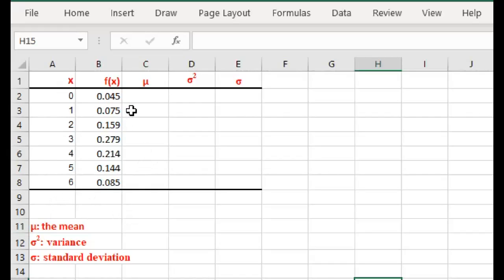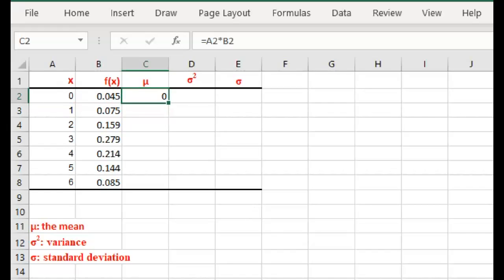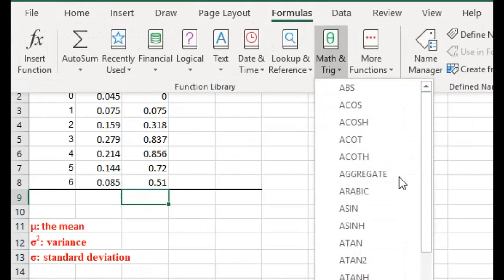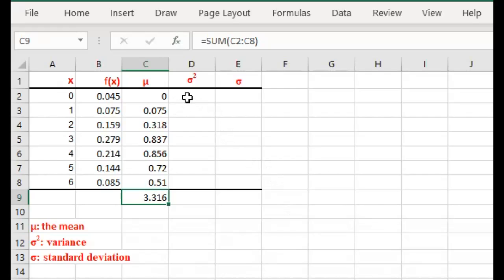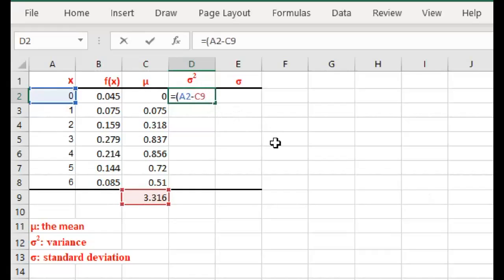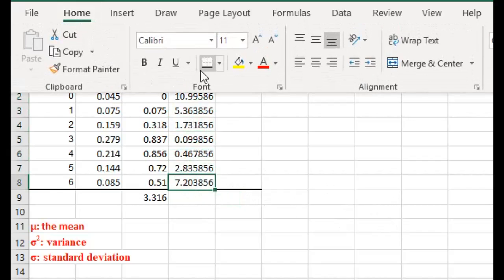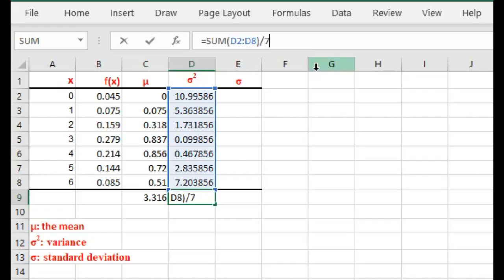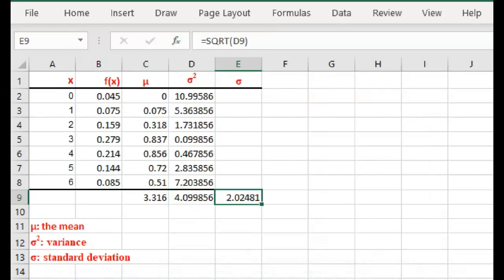The Weighted Mean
Also Variance and Standard Deviation